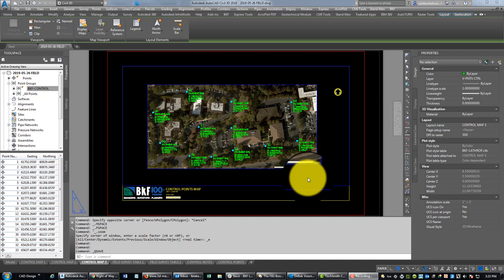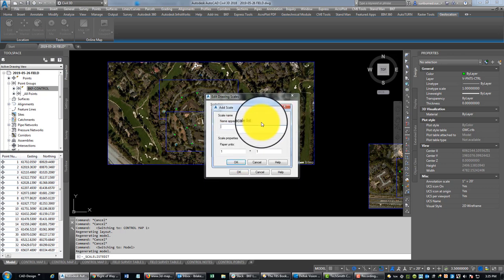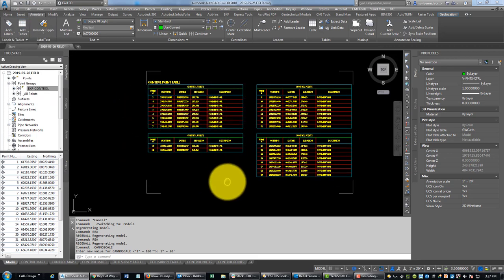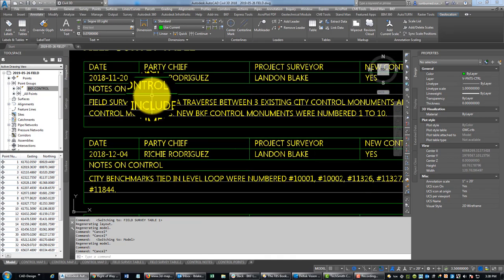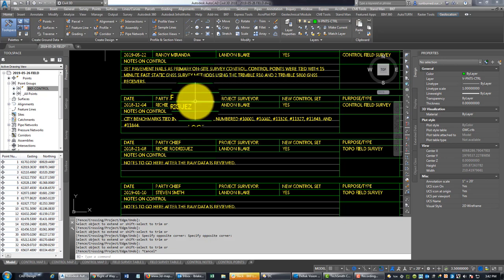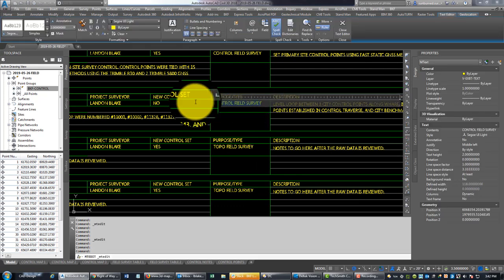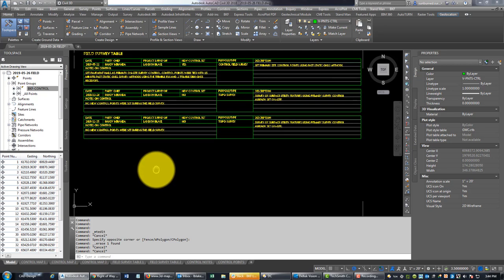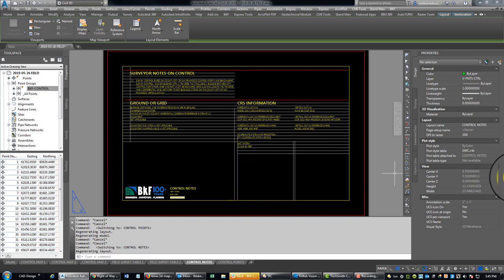Field Drawing Set-Up - Part 2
In this video, Landon Blake (the owner of Redefined Horizons), shows you how to set-up a field drawing for a land surveying project using AutoCAD Civil 3D and Trimble Business Center. (This is the second video in a 3 part video series.)